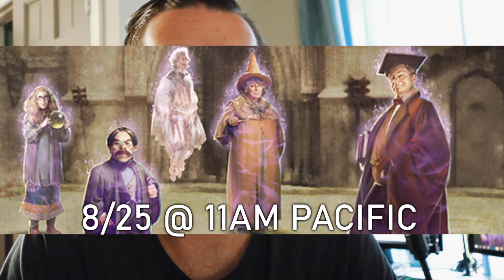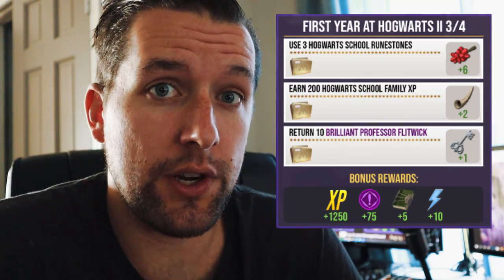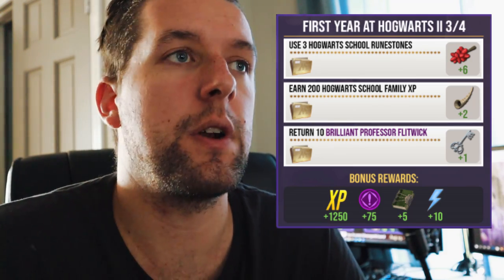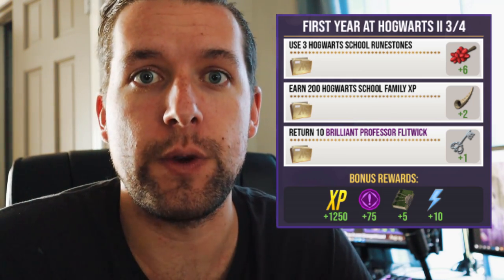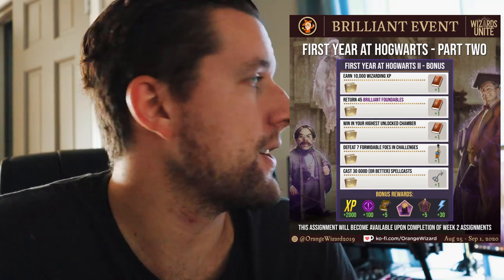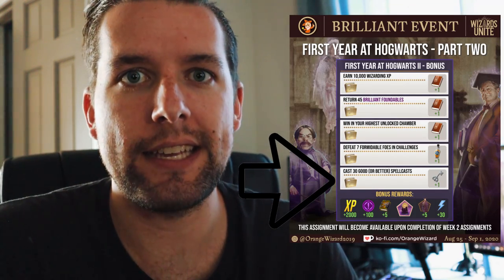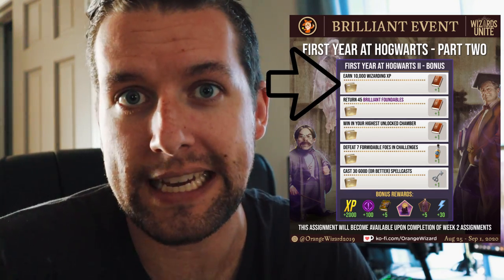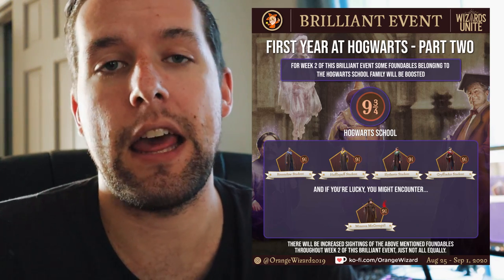Quick Tips: First Year at Hogwarts Brilliant Event Part 2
Here is a quick & condensed guide to the upcoming Brilliant Event in Harry Potter: Wizards Unite! The tasks are fairly simple and straightforward, but there are a few steps worth noting! I hope you enjoy the guide.